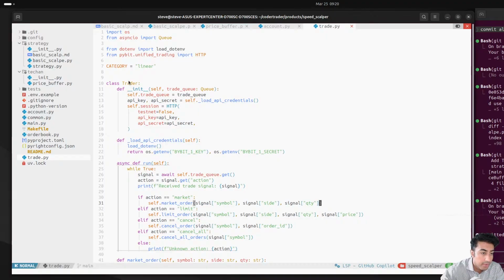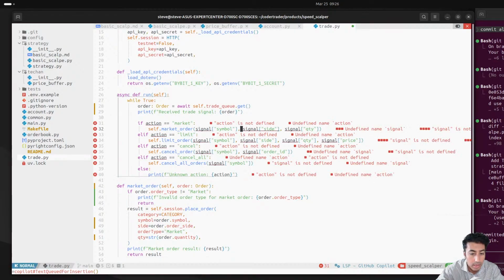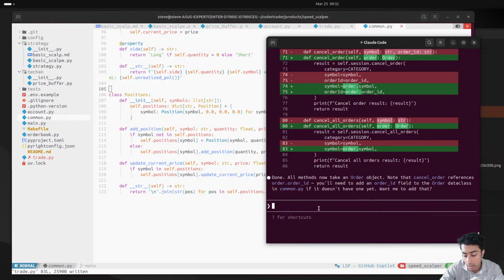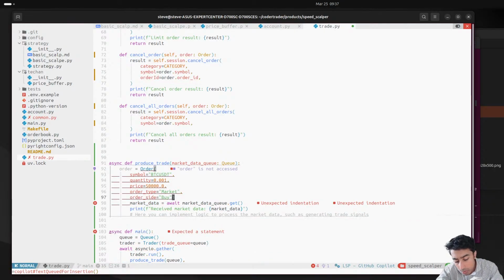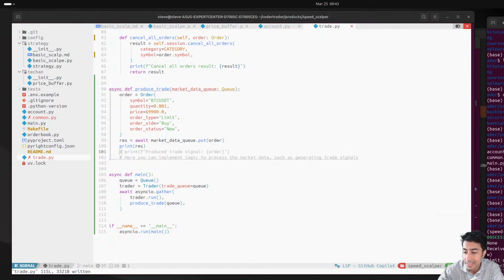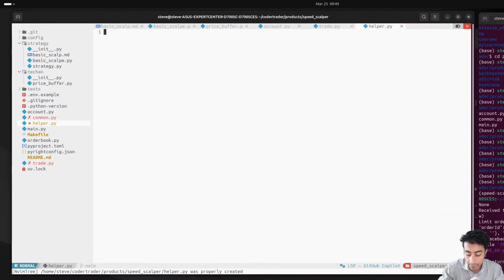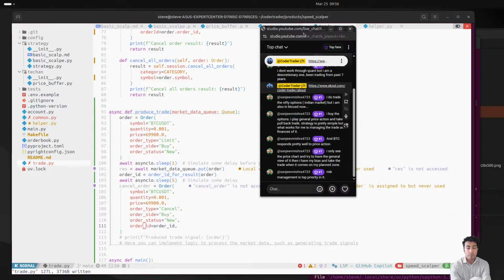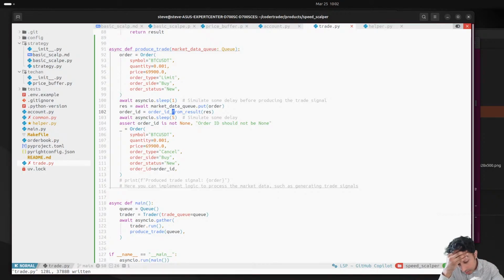The Trading System Every Trader Needs